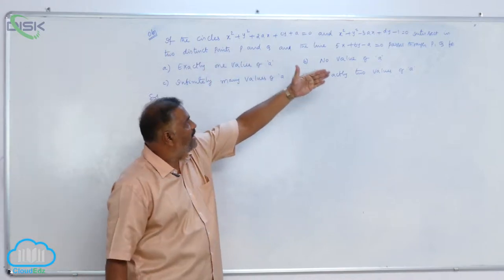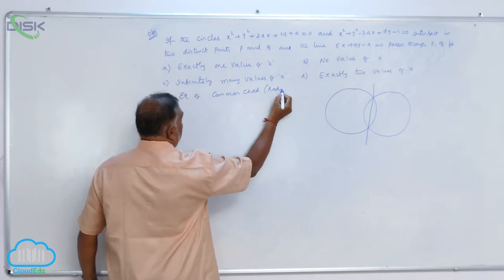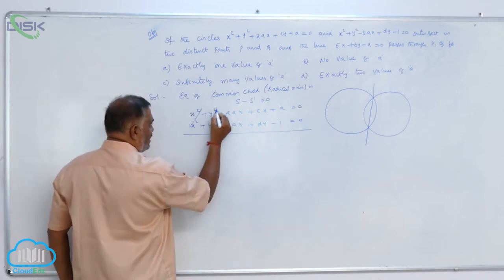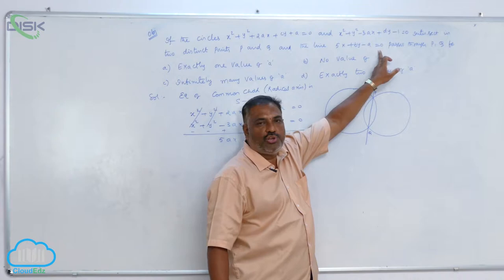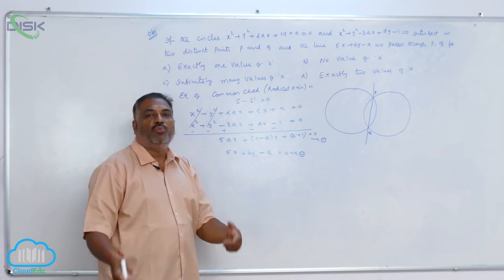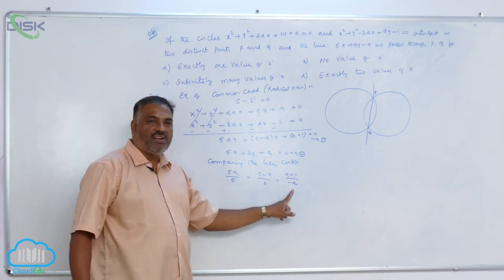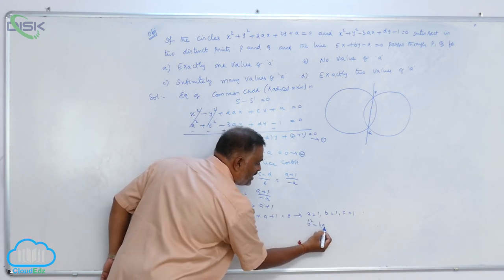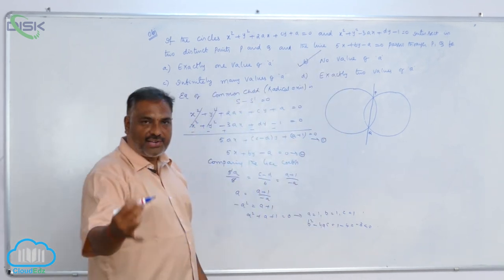Relative positions of two circles || Objective Model 1 || Disk Telangana